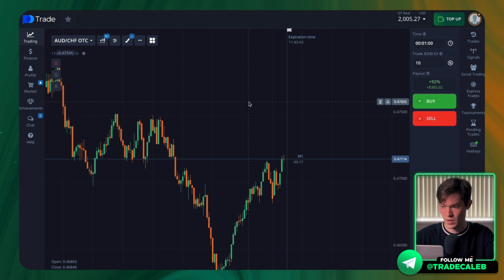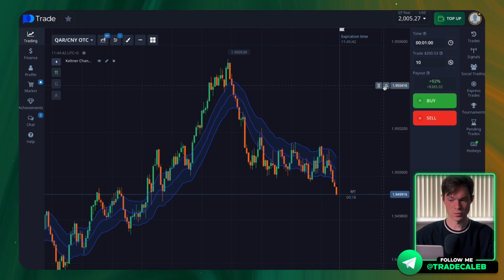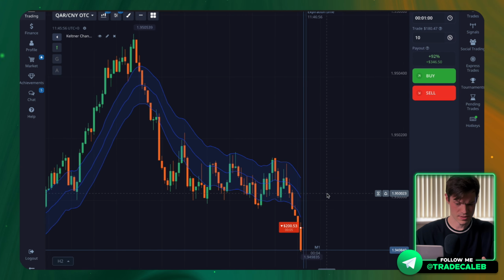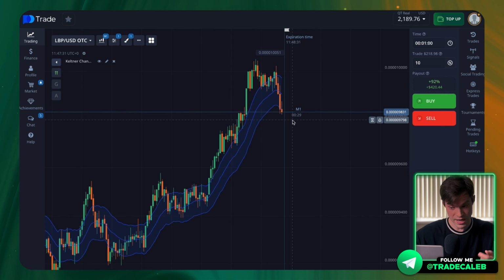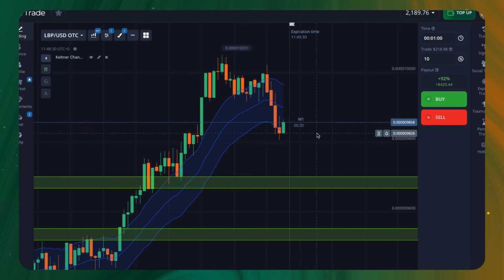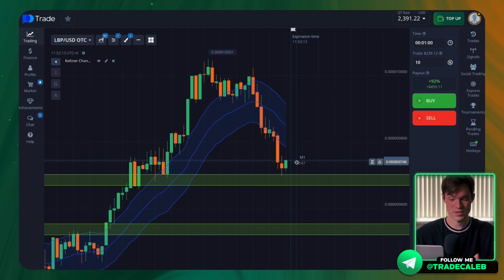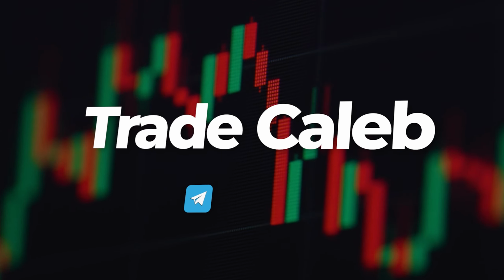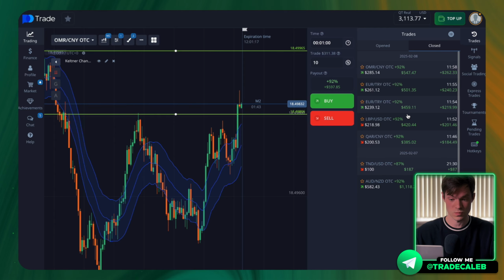I Do THIS Every Morning at 10AM And Make $5,000 a Week 💰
Same time. Same indicator. Same pattern. Every single day. I wake up, open my chart, turn on ONE indicator, find 4–5 trades, and close my laptop. That's it. That's how I make $5,000 a week. In this video I show you the EXACT steps — what indicator I use, what I look for on the chart, when I press the button, and when I DON'T. Every trade today closed in profit. Just copy what I do.

⏱️ Timestamps:
00:00 – My $5,000/Week Morning Routine
00:30 – The Only Indicator You Need (Keltner Channel)
01:36 – How to Catch a Trend RIGHT at the Start
01:48 – What is a "Micro-Trend"? (Keep It Simple)
03:01 – Good Signal vs Bad Signal — Know the Difference
04:18 – LIVE Trade #1: Trend Change = Easy Money
05:17 – Waiting for the PERFECT Candle to Form
05:46 – First Profit Locked In ✅
06:00 – Trade #2: Big Green Candle = Just the Beginning
07:20 – All Trades in Profit So Far 🔥
07:40 – Quick Tip: Turn On the Candle Timer!
07:40 – Trade #3: Riding the Uptrend
09:03 – Session Results: EVERY Trade Closed GREEN ✅
09:29 – Copy This Strategy in 30 Seconds (Final Steps)

🔑 How It Works (Very Simple):
Indicator: Keltner Channel (Period: 20). It's free on the platform.
What to look for: Price goes OUTSIDE the channel with 2–3 big candles of the same color.
If price breaks OUT and stays OUT = trend is starting → trade in that direction.
If price goes back INSIDE the channel = no trade, skip it.
Avoid: Don't trade if there's a strong horizontal level blocking your way.
Trade amount: 10% of your balance (safe and smart).